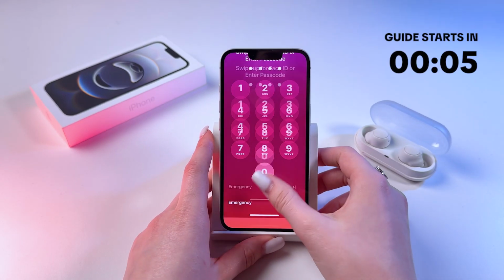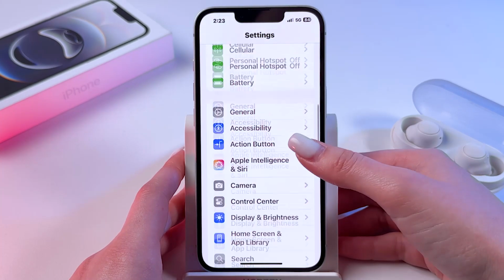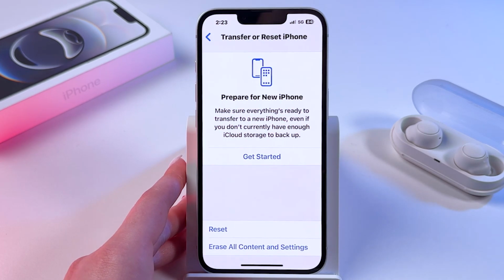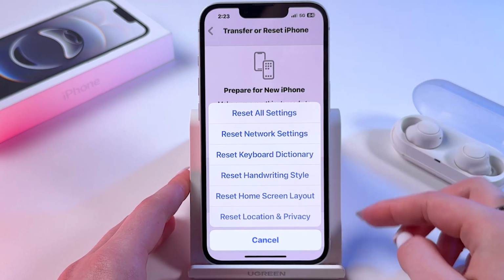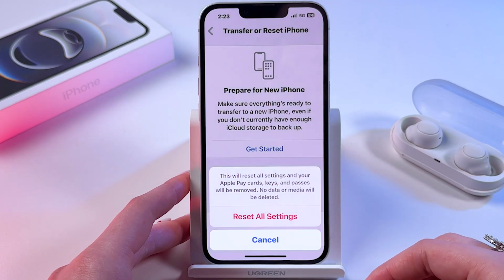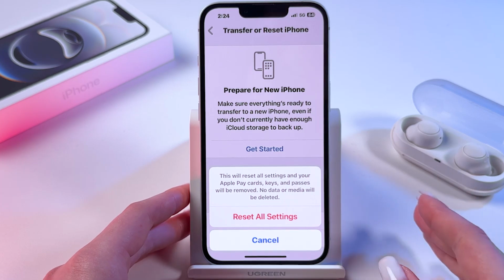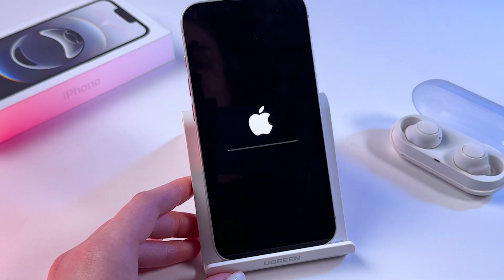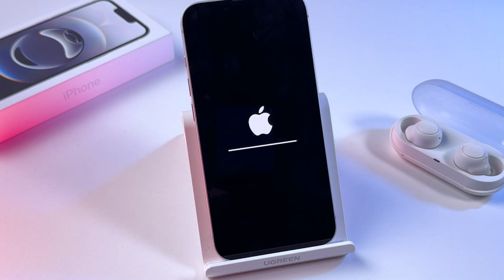iPhone 16e Guide - Reset Settings Without Losing Your Data or Media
Are you worried about messing up your iPhone 16e's settings? In this video, I walk you through the simple steps to reset all the system settings on your iPhone 16e without losing any personal data, including your media files and apps. I'll show you exactly where in the settings you need to navigate to 'Transfer or Reset iPhone', and how to safely choose 'Reset All Settings' to ensure your phone functions like new, without losing anything important to you!

This video also covers the following topics:
Resetting iPhone 16e Settings: Keep Your Data Safe
Simple Steps to Reset Settings in iPhone 16e (Preserve Your Data)
How to Refresh iPhone 16e Settings Without Erasing Content